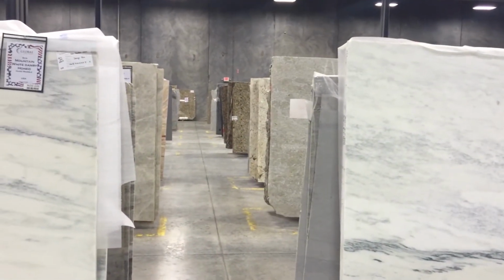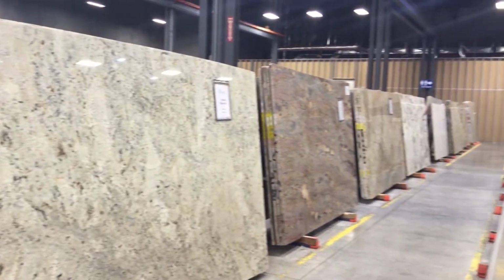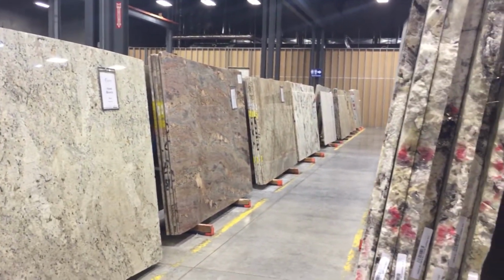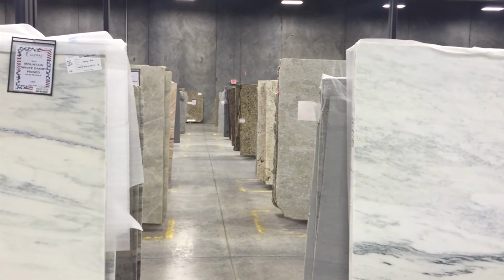Handselection of Granite Slabs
A look into the the process of selecting your material in person, visiting the stone yards and how the import industry functions.